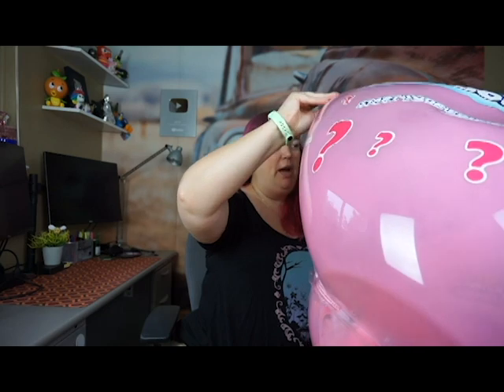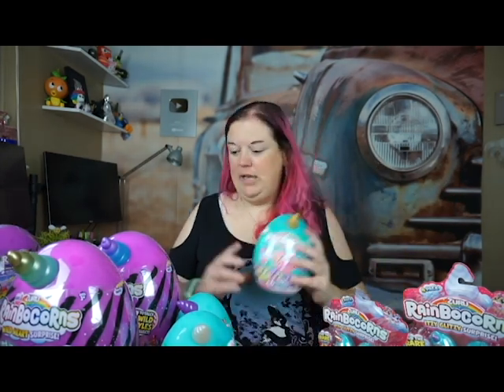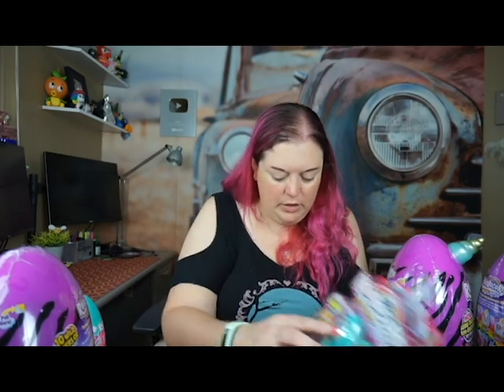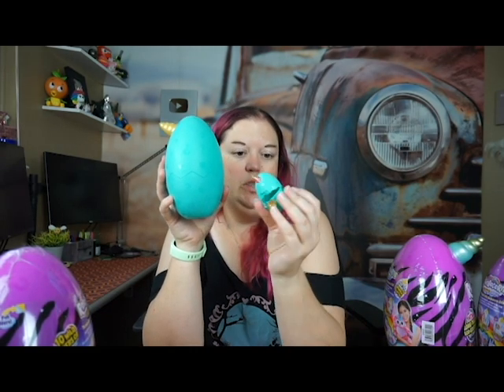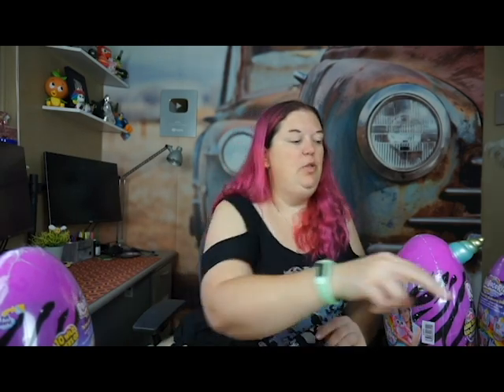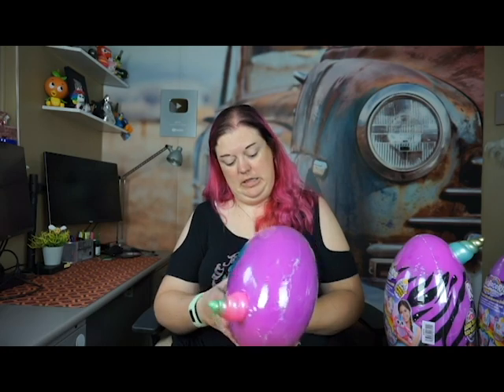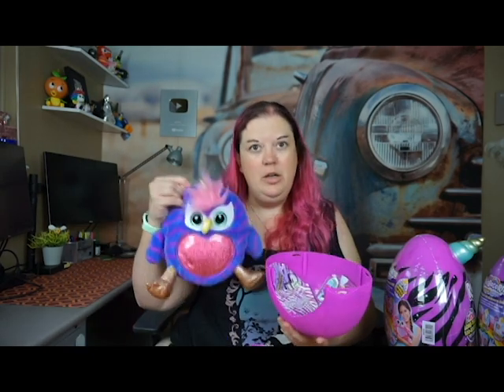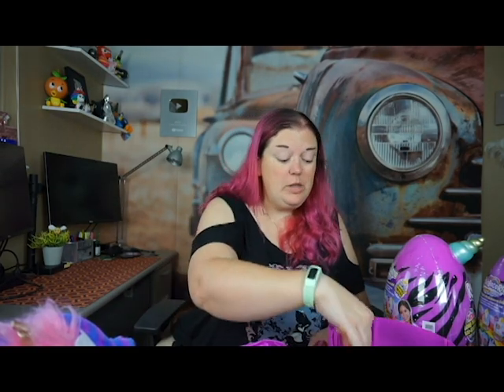We're Opening the Largest Epic Rainbocorns Egg Ever! rainbocorns @Zuru.toys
We were sent the Largest Epic Rainbocorns Surprise Egg Ever by our friends at Zuru! We're sharing what is inside and all about their new toys and what you will find inside these surprise eggs!

Get Your Rainbocorn Toys:
Wild Heart Surprise Egg
Itzy Glitzy Surprise
Sparkle Surprise

Our Equipment:

Camera - Sony A6000
Tripod - Manfrotto Travel Tripod
Phone - Samsung Galaxy
Travel Video Cam: DJI Osmos Pocket
Gimbal - Smooth Q
Overhead Shots - Arkon Mount Kit
Movo Vlogging Kit

Want to be a patron?

Want to send us a package to show in a video? Our mailing address is: